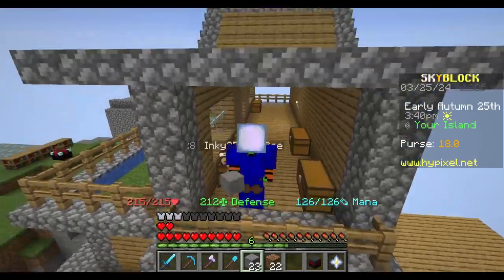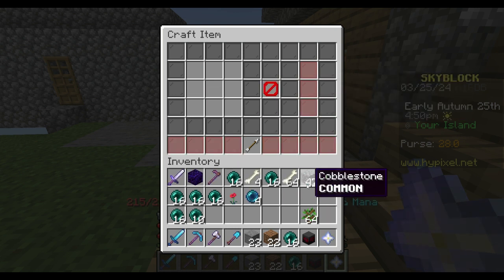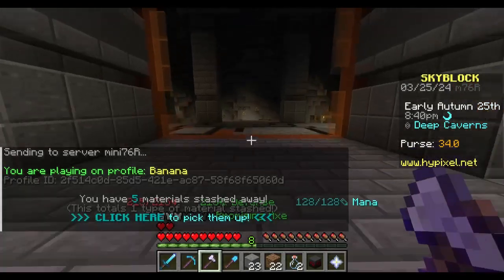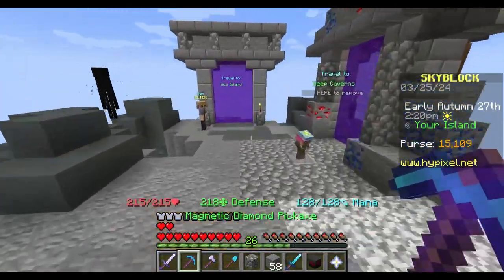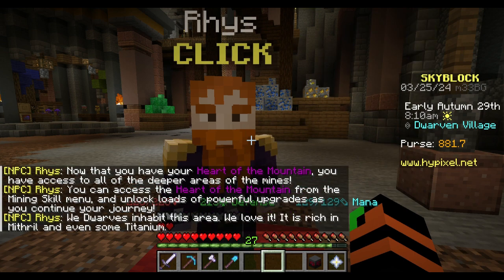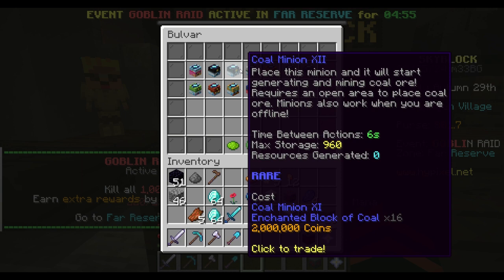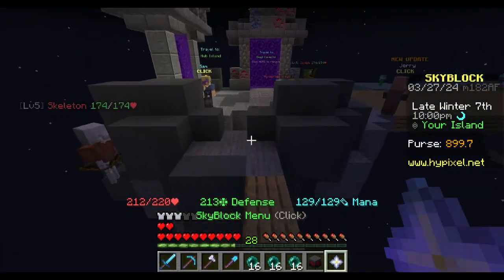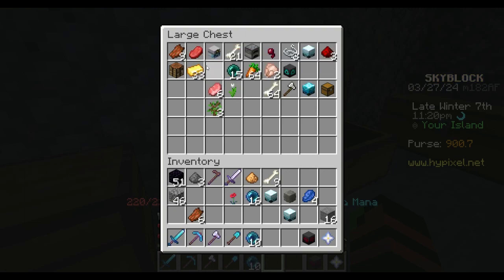We Made It to the Dwarven Mines!!!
LETS GO I have loved the support on this series!!!